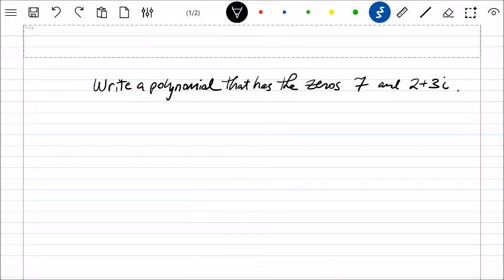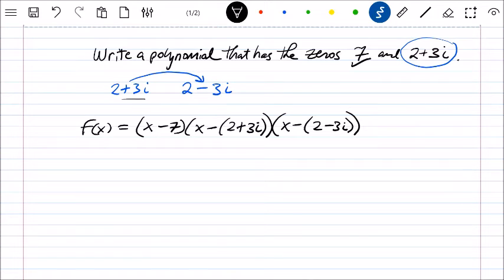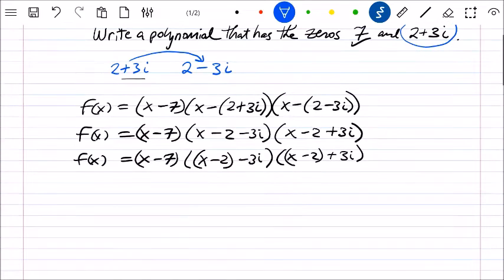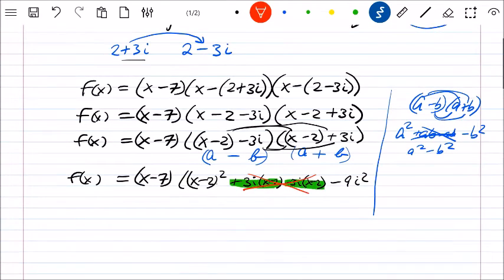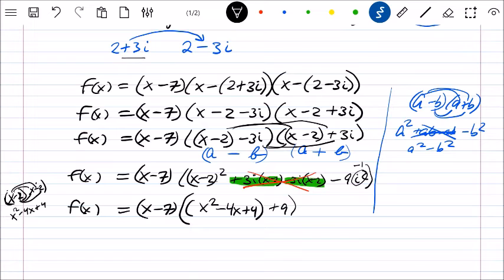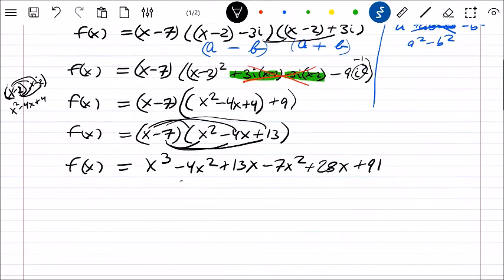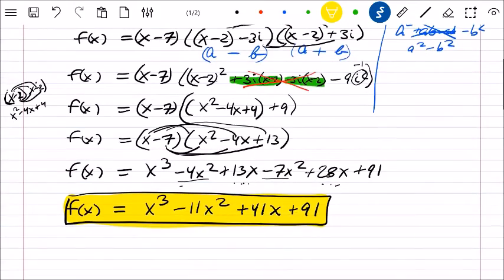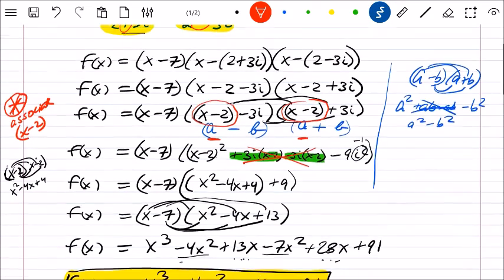4-7 Part 3 -ADV- Make a Polynomial with a Complex Nr